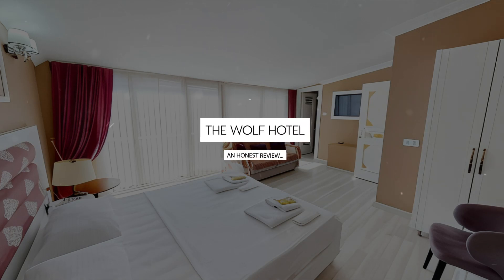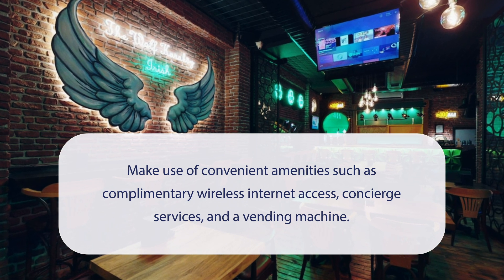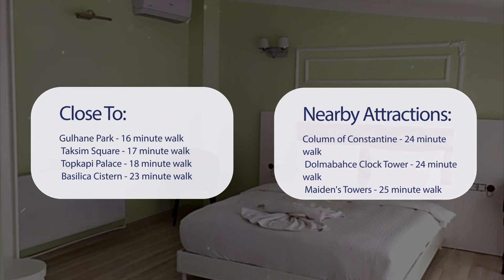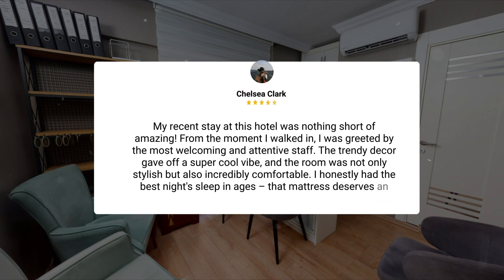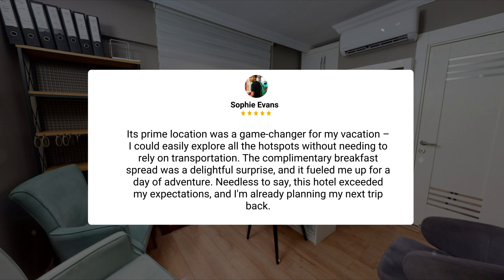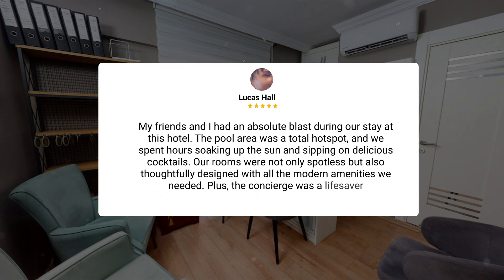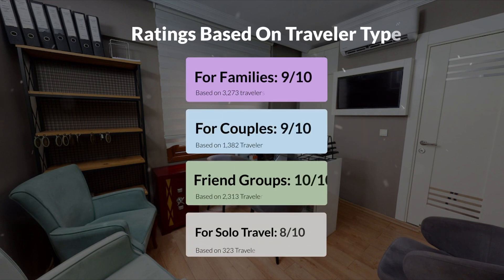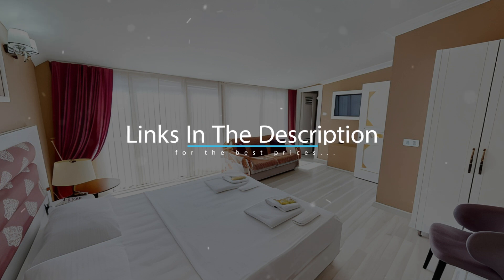The Wolf Hotel Istanbul Review - Should You Stay At This Hotel?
In this video, we reviewed the The Wolf Hotel Istanbul based on its price, quality, value for money, and more. We also gave it ratings based on the travel type and more.

Additionally, we'll provide you with insights into the nearby attractions and activities that you can enjoy during your stay at The Wolf Hotel Istanbul. Whether it's exploring the local culture, sightseeing, or shopping, we've got you covered.